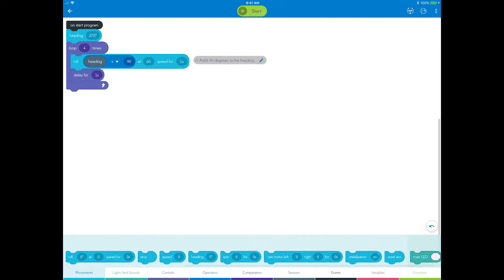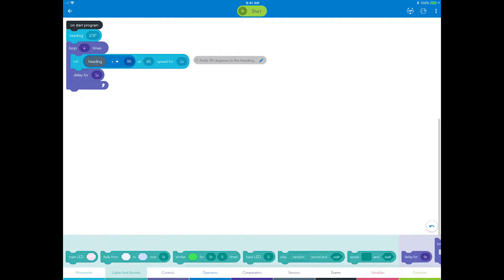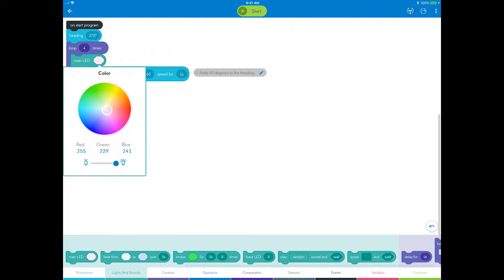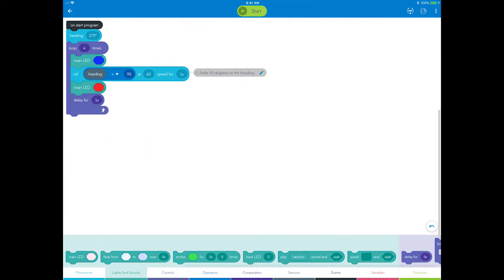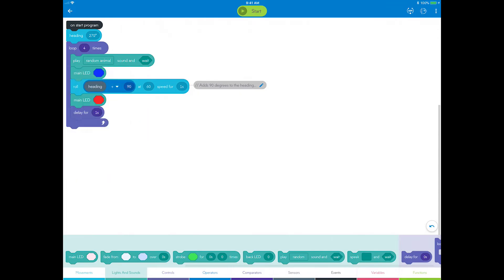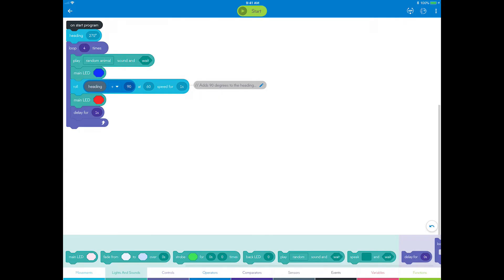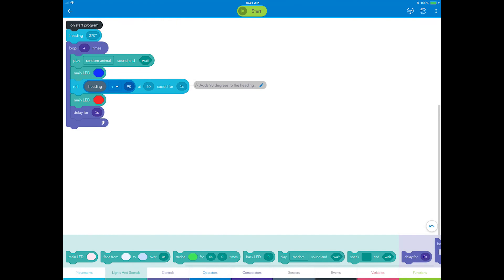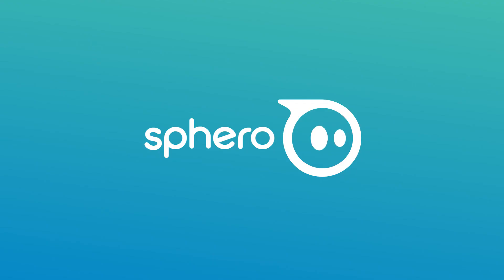Blocks 1 - Step 5: Challenge - Lights & Sounds